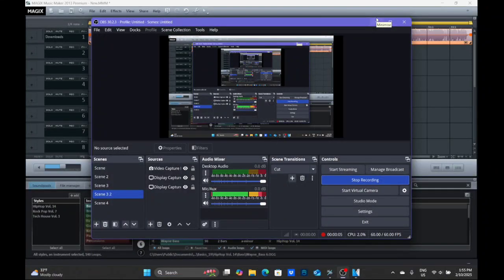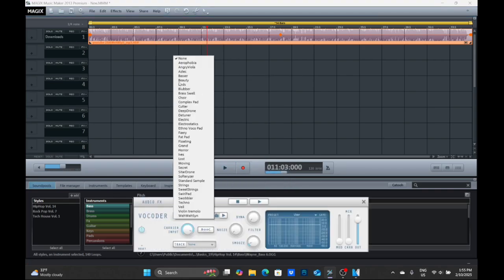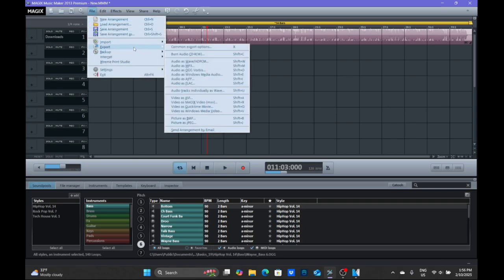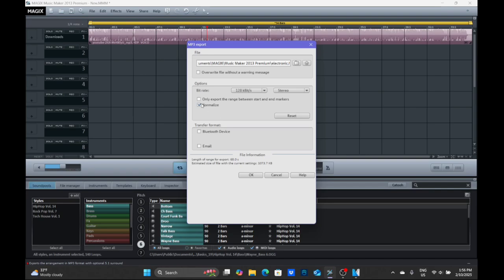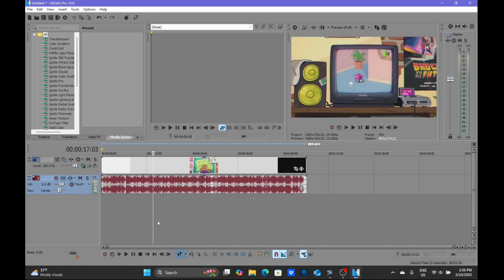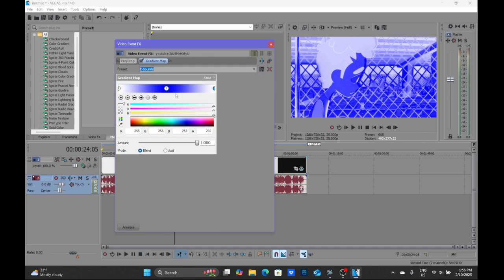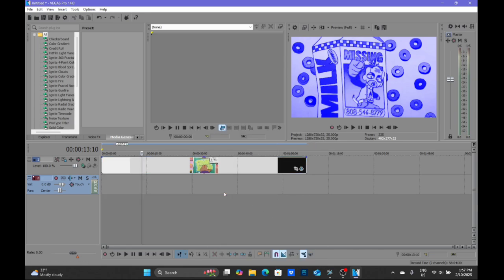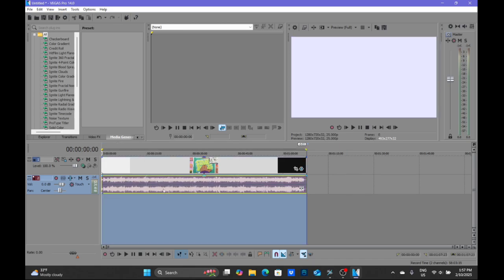(IM BACK) How to Make Electronic Sounds on Vegas Pro (By using Magix Music Maker)